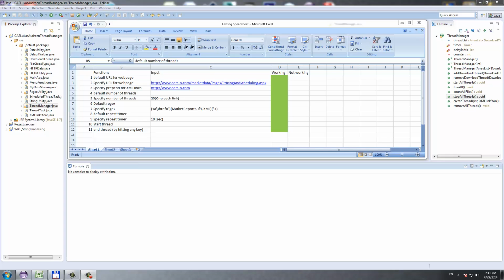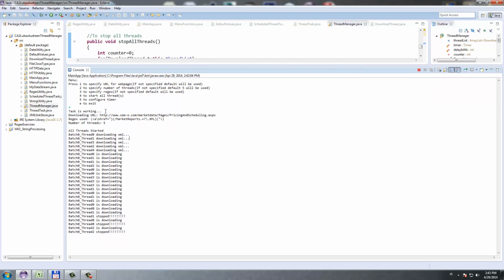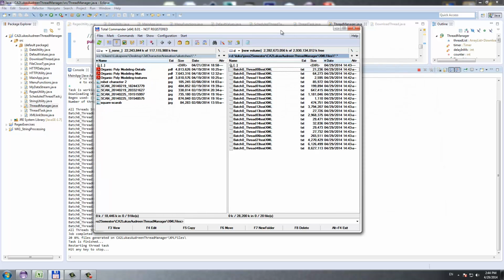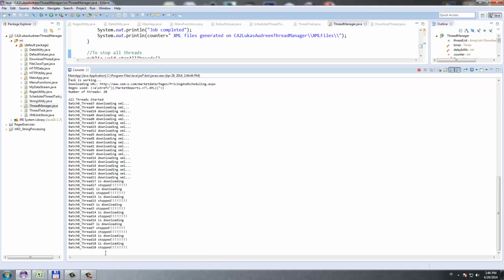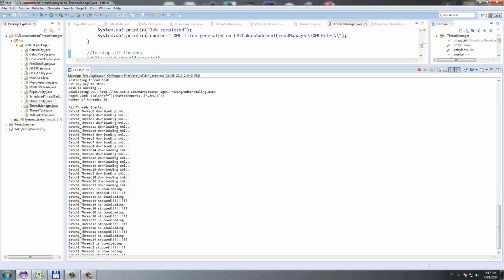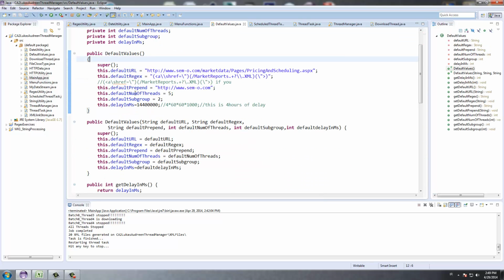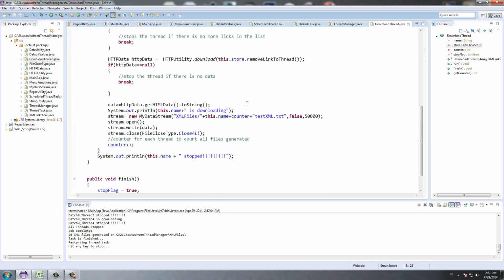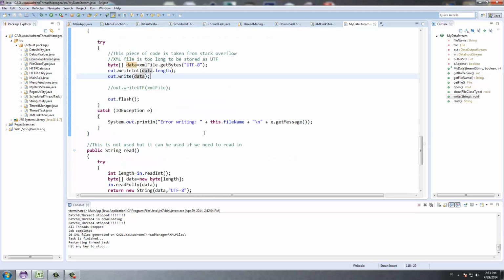ThreadManagerJavaCA2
program which uses threads to download XML files from web page